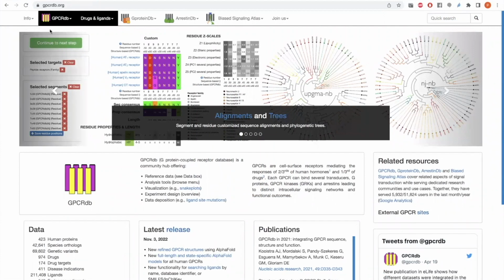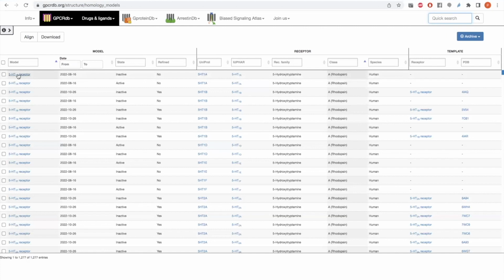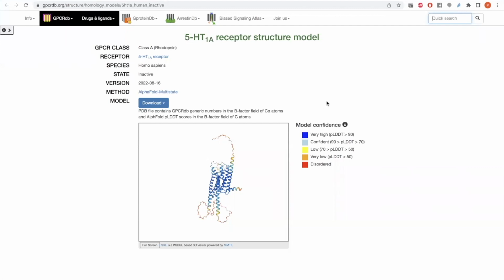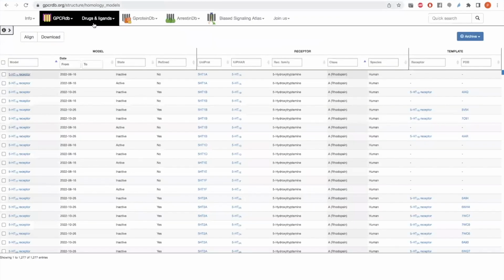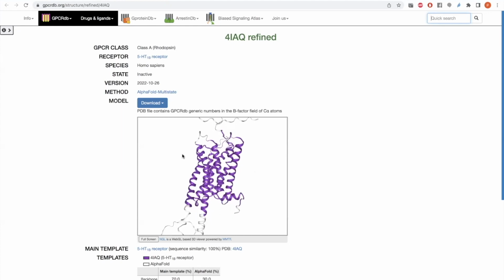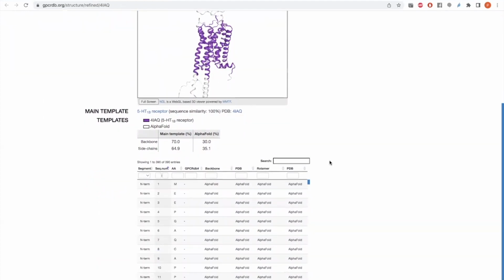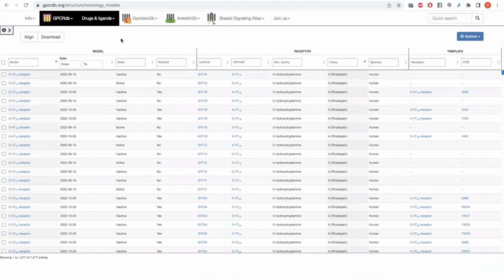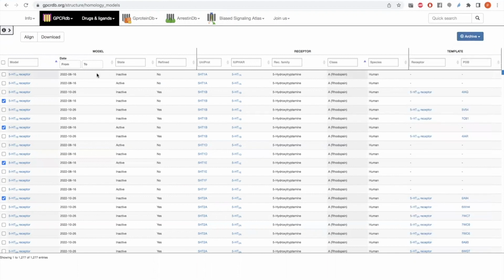GPCRdb: Structure models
This video introduces the structure models used in GPCRdb For a more detailed description of this functionality and all the other related pages present in GPCRdb, please refer to the dedicated documentation